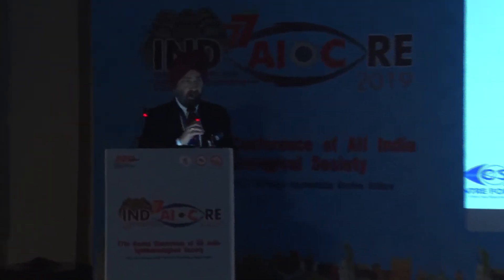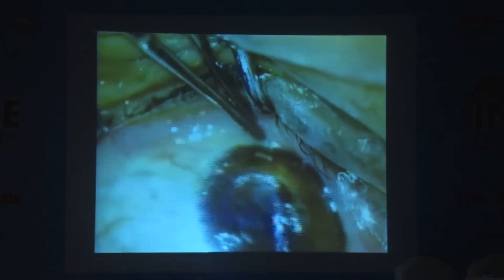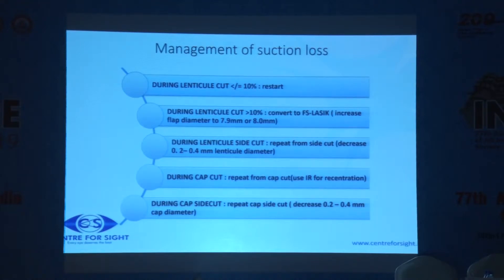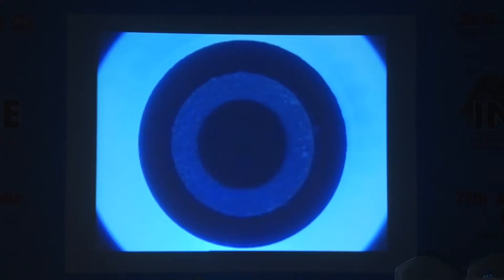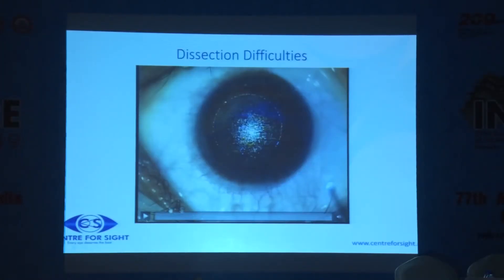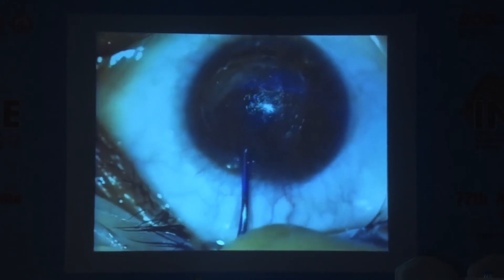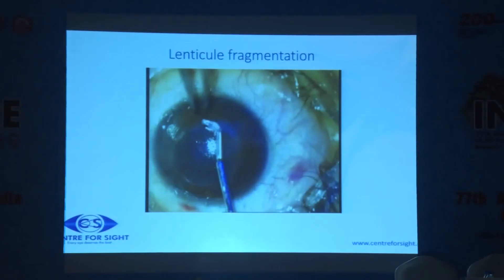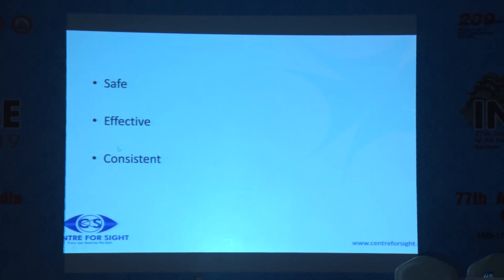AIOC2019 GP65 Dr Mahipal S Sachdev